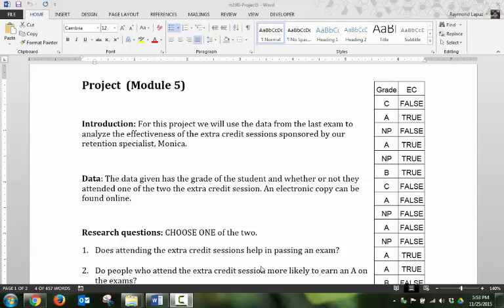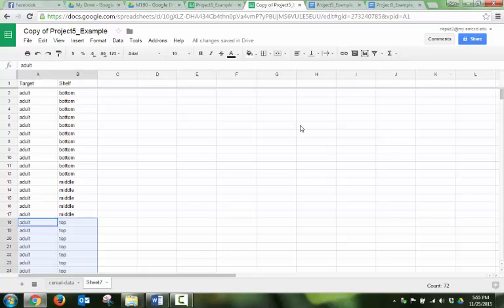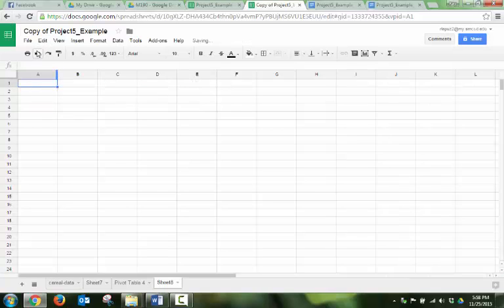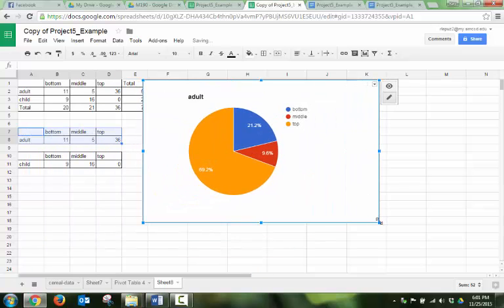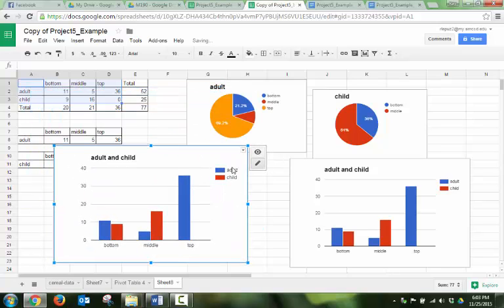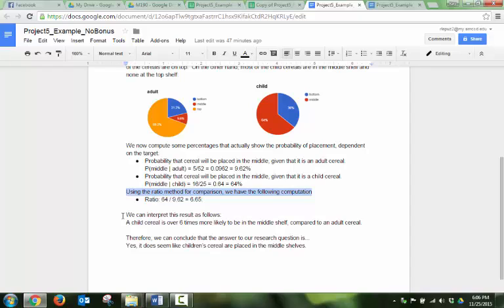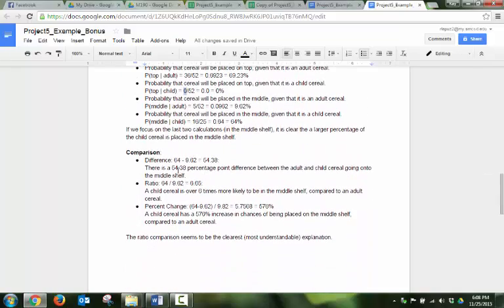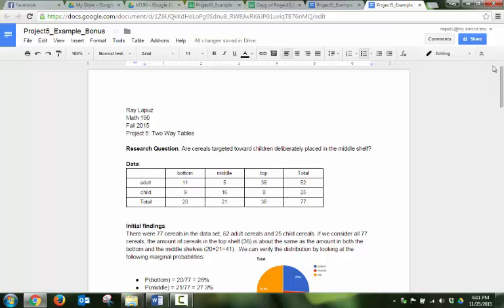m190 HintsProject5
Math190
Hints for Project #5